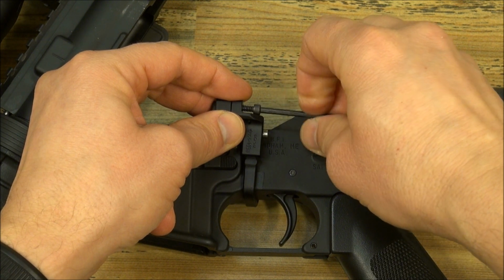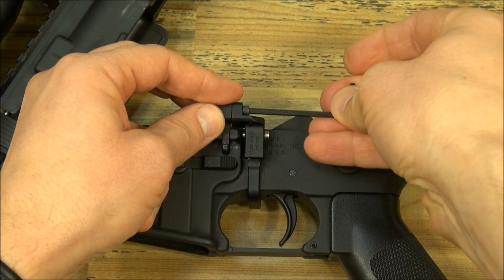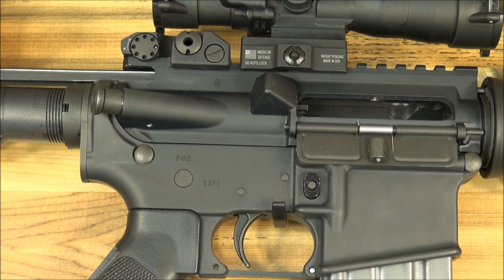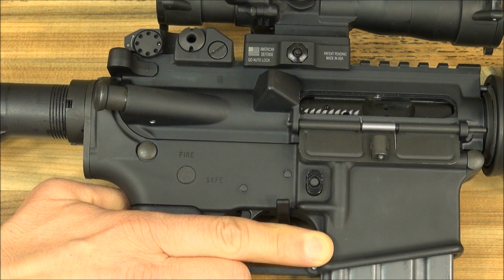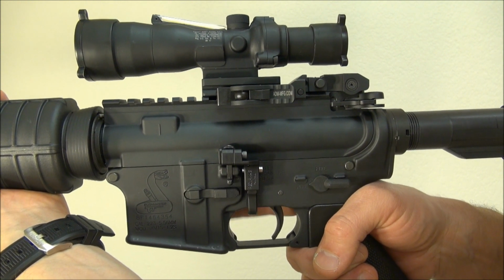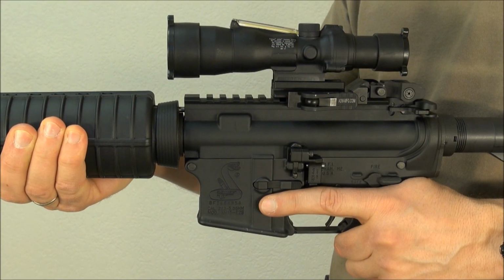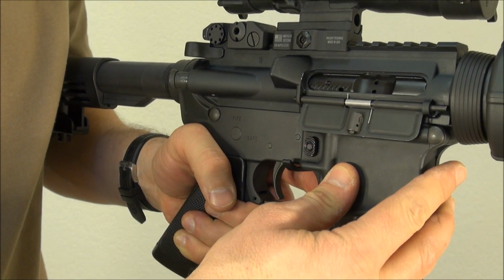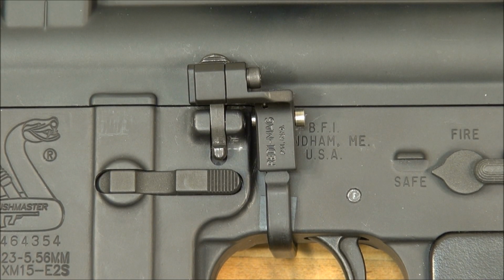The Redi-Mag Bolt Closing Lever HD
The spring loaded Bolt Closing Lever is always nested out of the way at the top of the trigger space unless you're pushing it down to drop the bolt. Your trigger finger can rest on the magazine housing for safety and then come straight back to the trigger when ready to fire. Gloves are no problem.